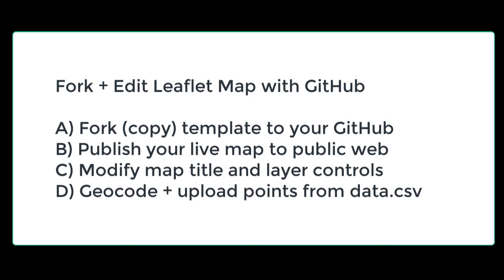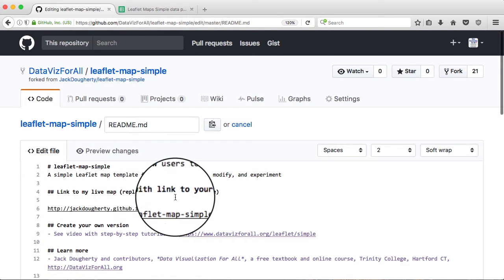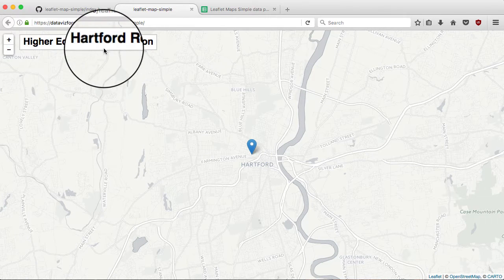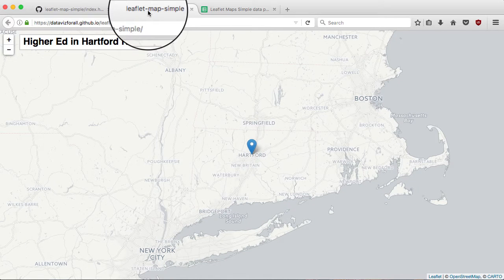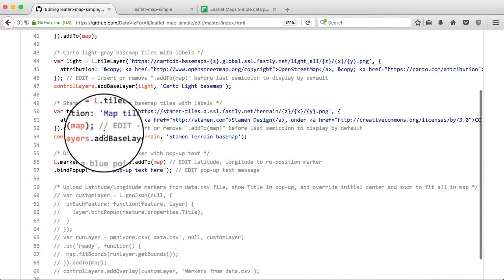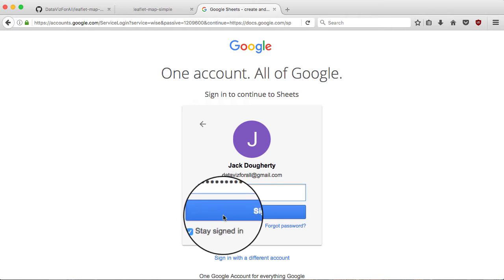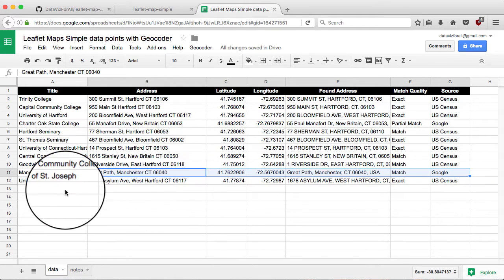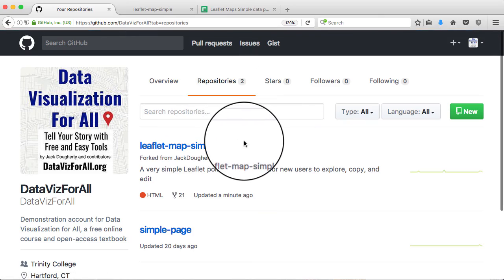Fork and Edit a Simple Leaflet Map with GitHub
created for Data Visualization for All free online book, -- needs captions